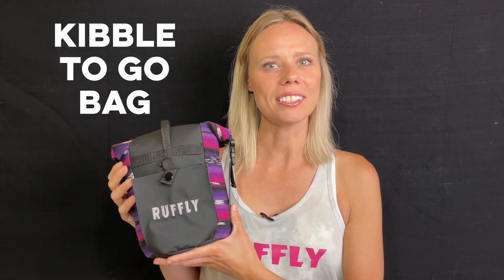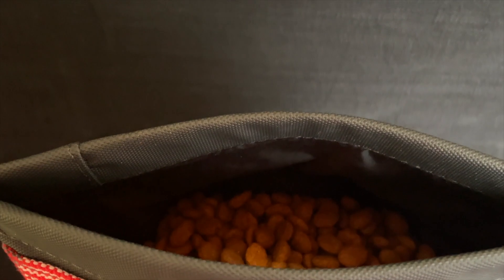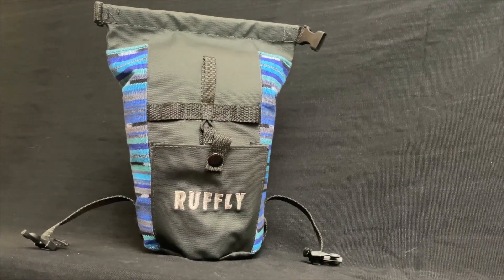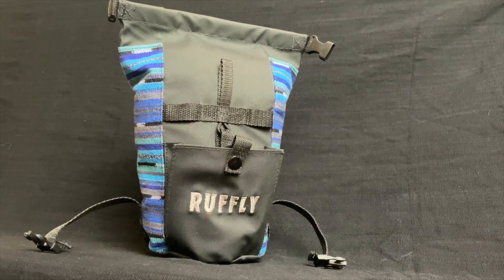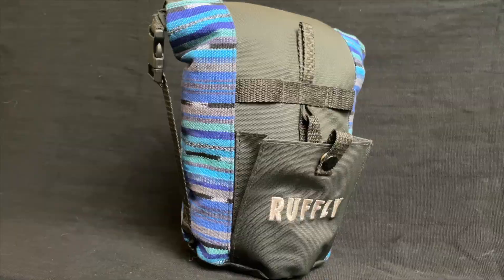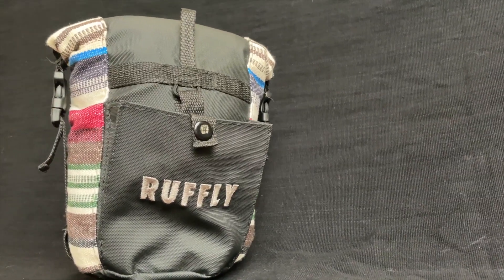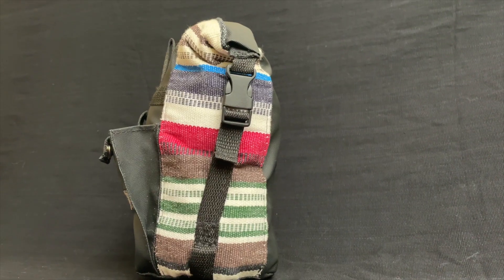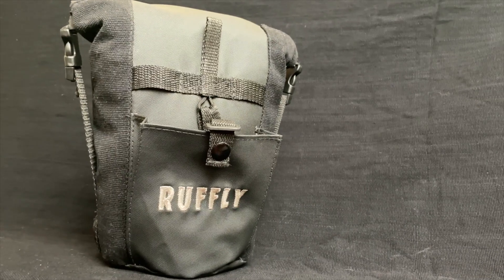KIBBLE BAG for your great outdoor and travel adventures together!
Go far, go light, and never go hungry with the water-resistant Kibble to Go Bag!

Available in five distinctive designs.

RUFFLY ethical outdoor dog gear does good, goes everywhere, and looks amazing. It is leather-free, vegan, colorfast, and ethically made by indigenous artisans and tailors in small, sustainable, home workshops in Guatemala.